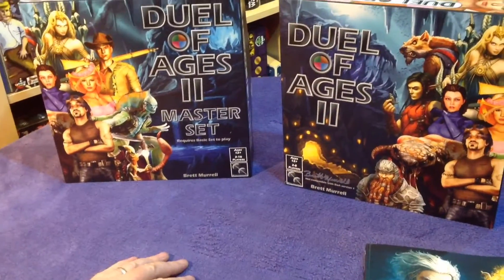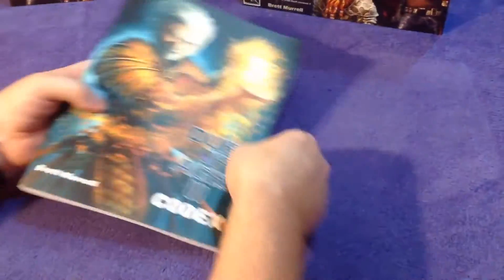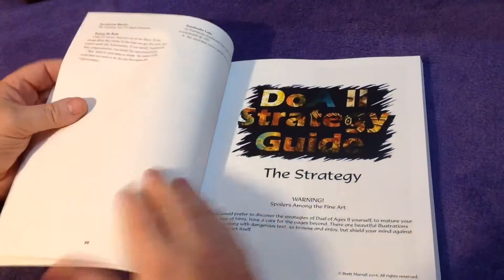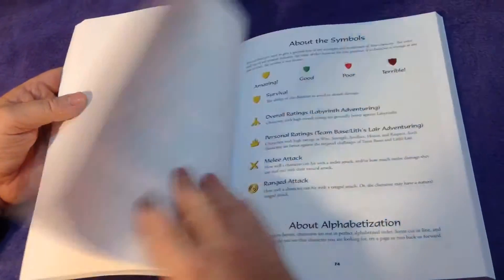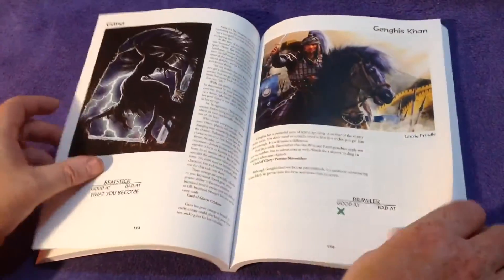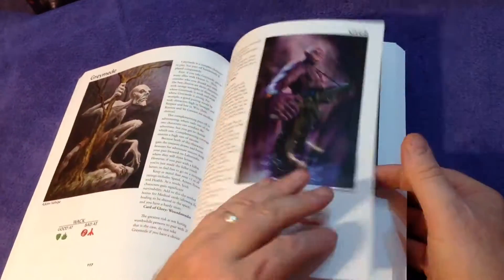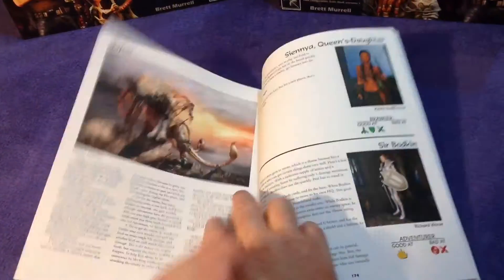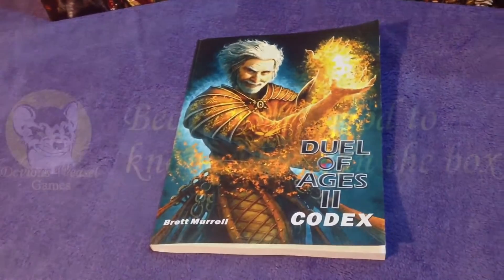Duel of Ages II Codex ~ what's in the box with biffta Warning: Spoilers